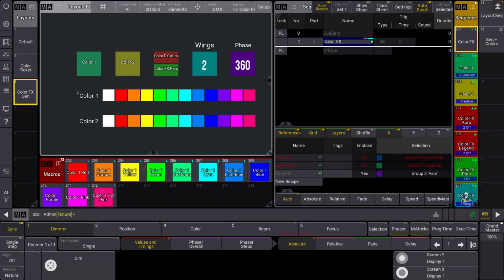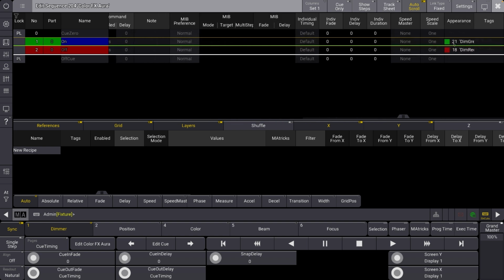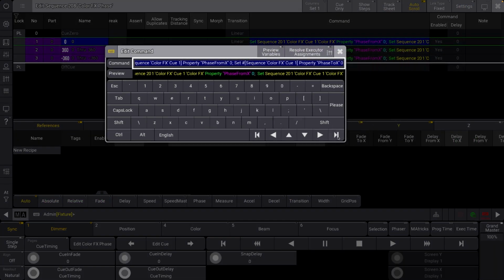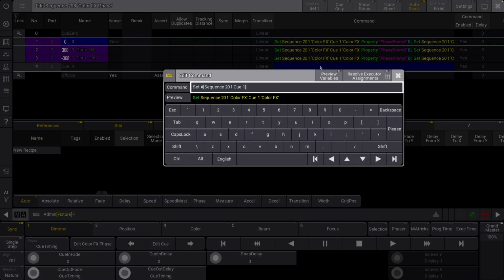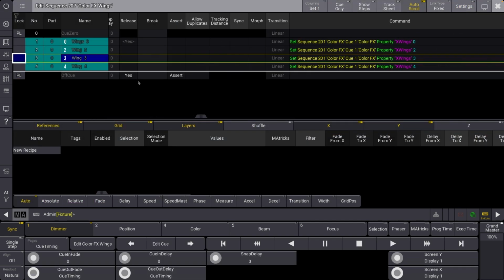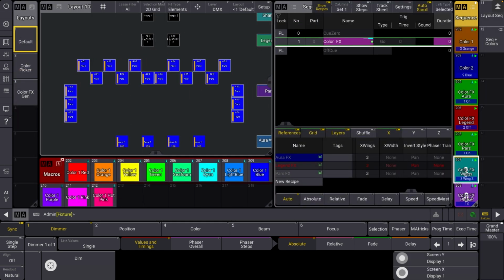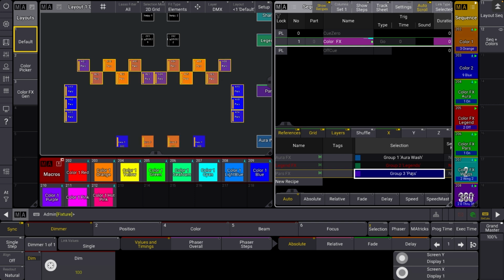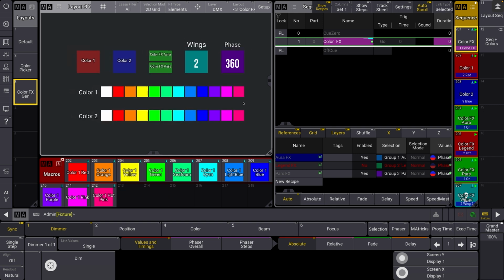MA3 Recipe Color FX Generator Tutorial | Make Busking Easier Than Ever!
I've been working on this color generator since 2.2 came out for my live showfile. Take a look!